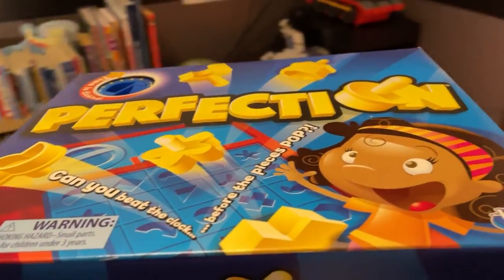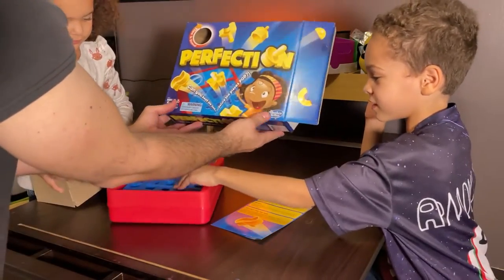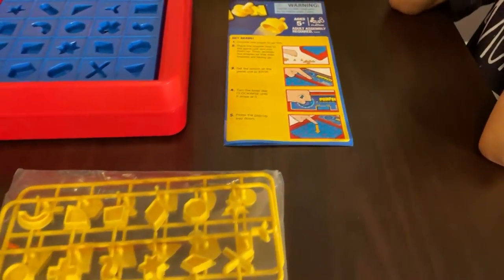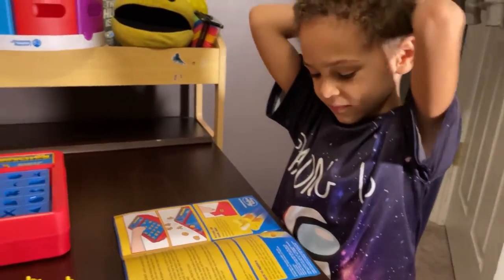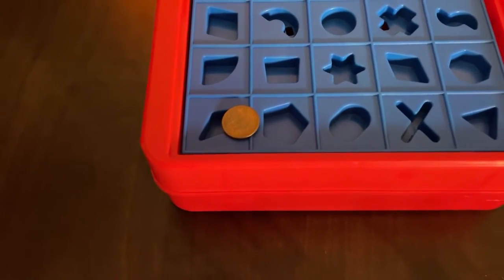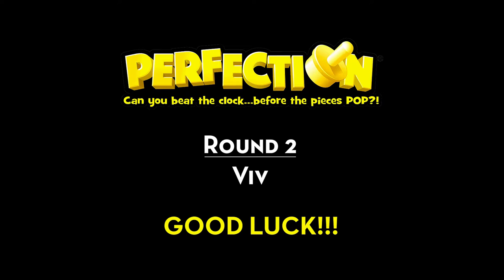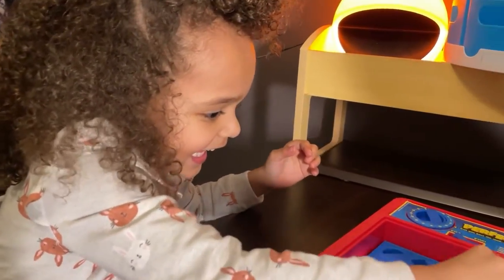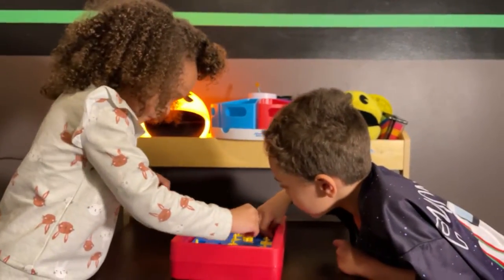Perfection Board Game unboxing and gameplay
Ben and Viv unbox and play the classic board game, Perfection. "Can you beat the clock before the pieces pop" is a perfect slogan for this fun and exciting game. You get one minute on the timer to put all the geometric shaped pieces in their proper place. After the timer expires, the game board springs up and throws all your pieces out of the board. This latest version of the game is made by Milton Bradley.

We hope you have fun watching Ben and Viv play this super exciting game!

Video Produced by Steve Greene

Ben and Viv make epic adventure videos as well as videos talking about fun board games. They also have a game show called, The Learning Game Show!